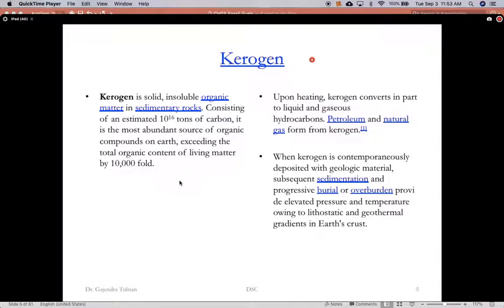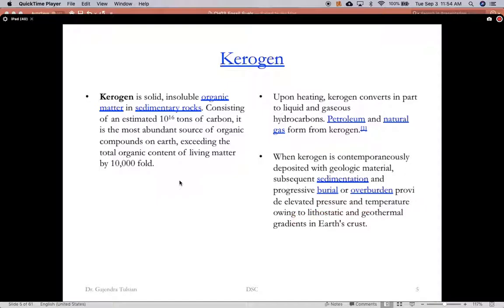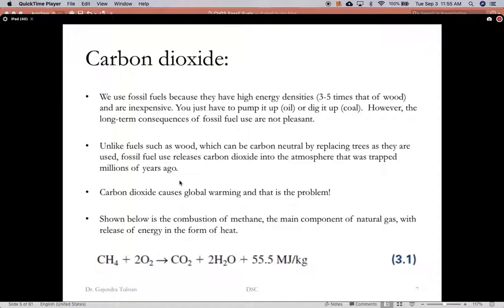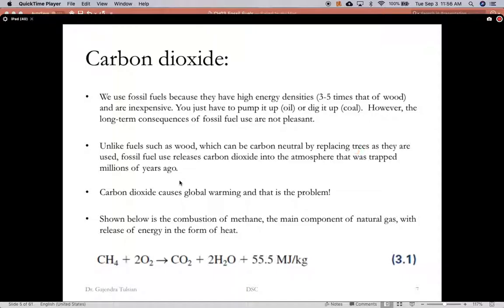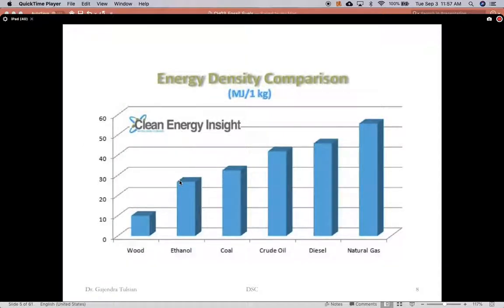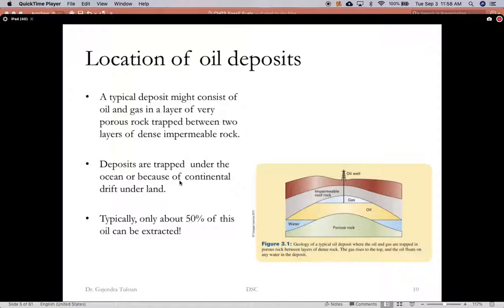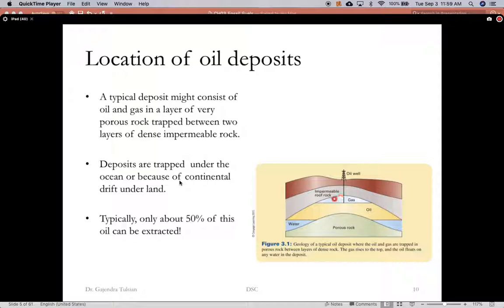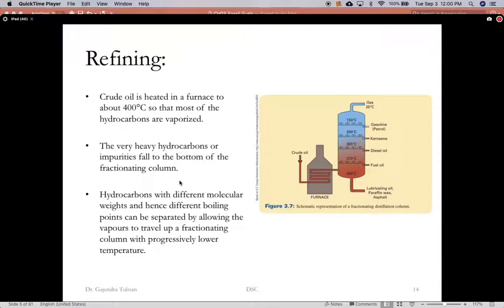CH03 Fossil Fuels Slides5 14